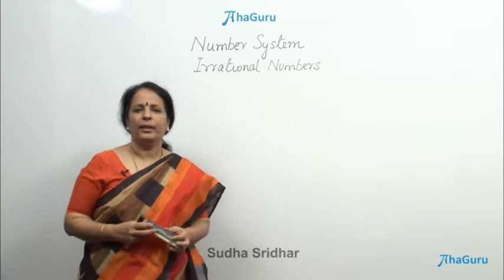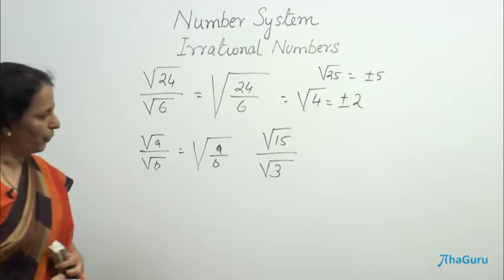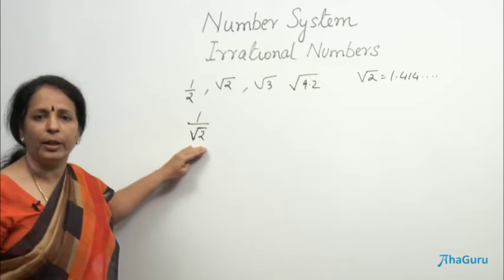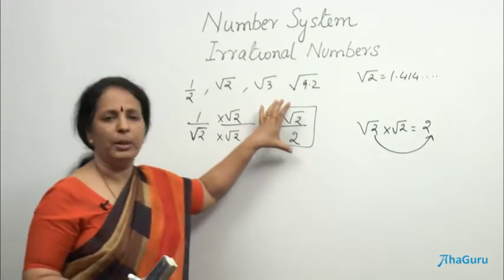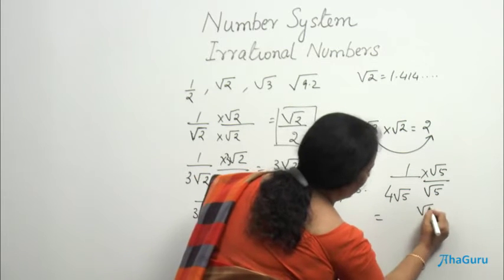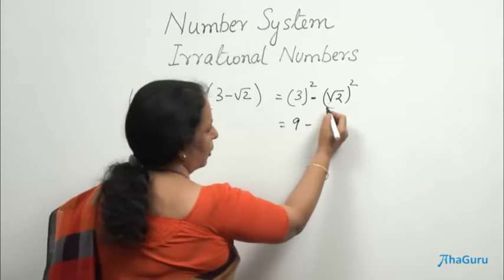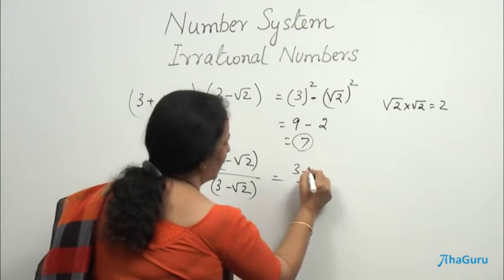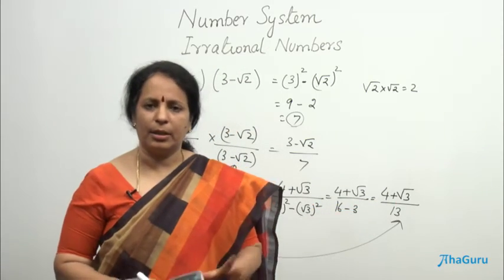Number System Irrational Numbers 10